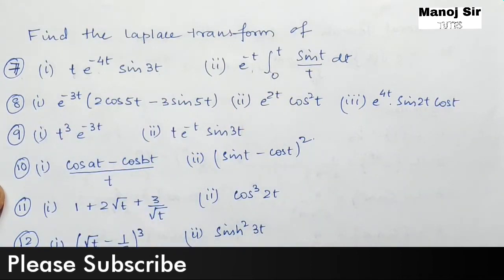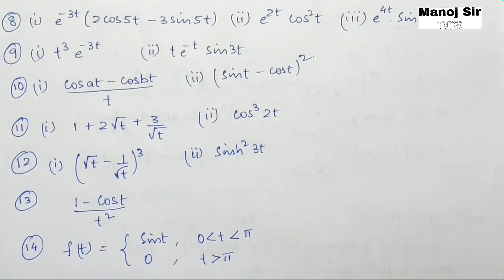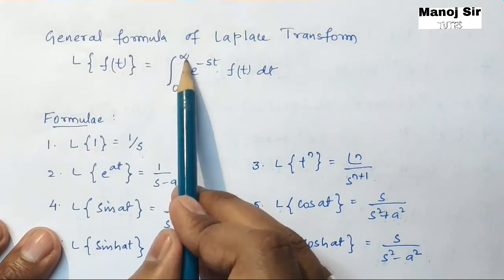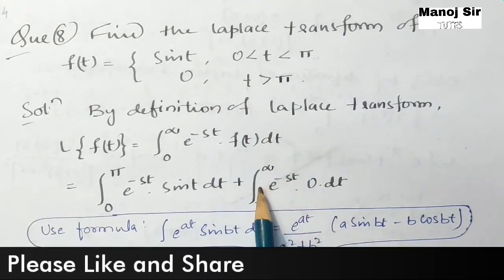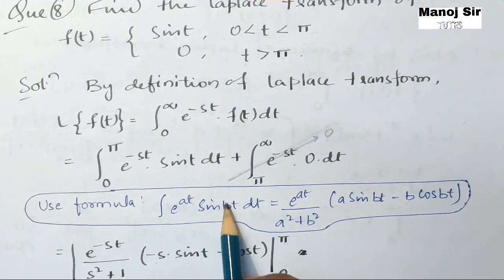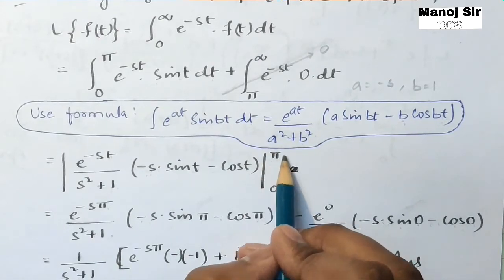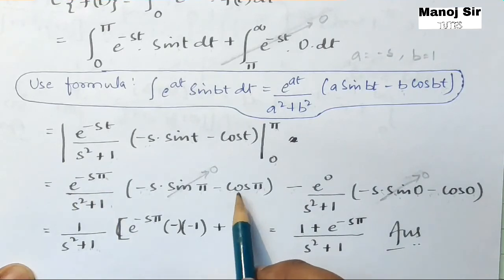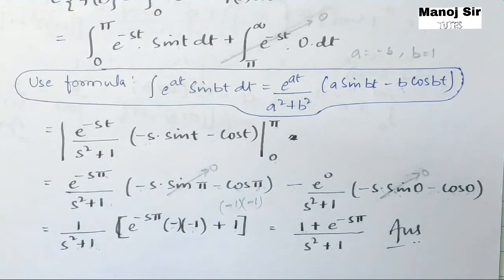14. Laplace Transform | Complete Concept and Problem#8 | Most Important Problem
Topics covered under playlist of Laplace Transform: Definition, Transform of Elementary Functions, Properties of Laplace Transform, Transform of Derivatives and Integrals, Multiplication by t^n, Division by t, Evaluation of Integrals, Inverse Laplace Transform, Convolution Theorem, Unit Step Function, Unit Impulse Functions, Periodic Function, Application to Solution of Ordinary Differential Equations